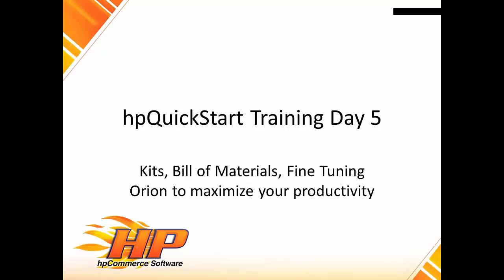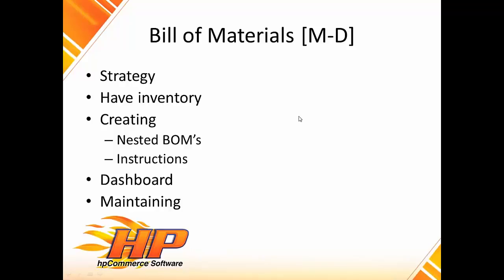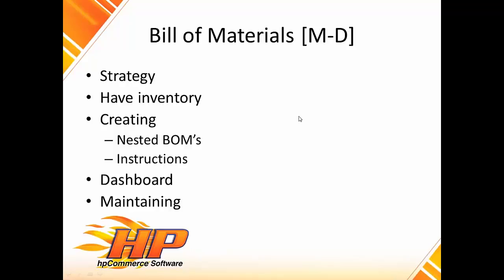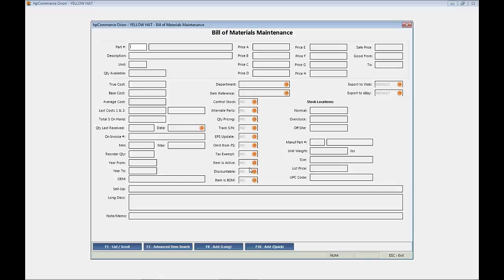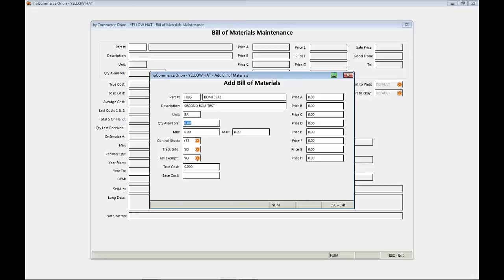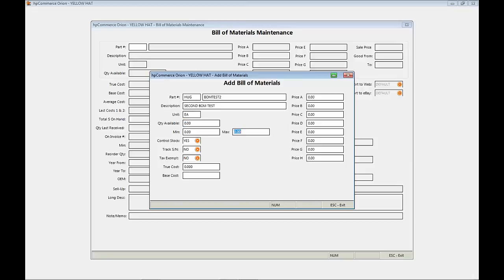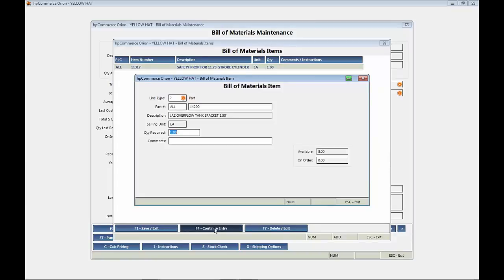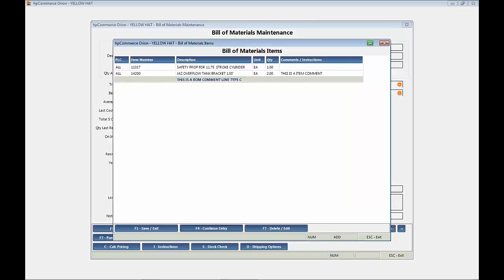hp Quickstart Day5, part3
The third video of six from Day 5 of our Quickstart training.